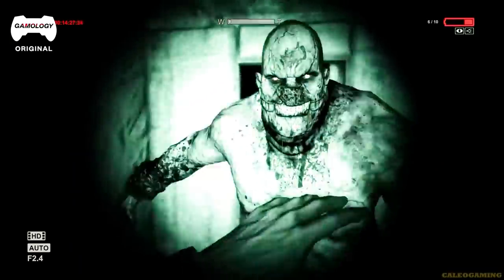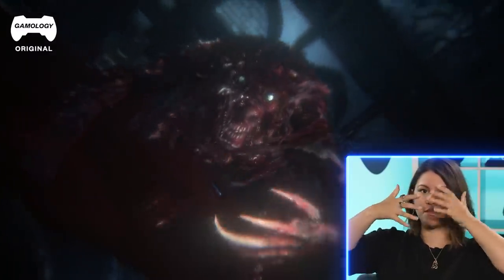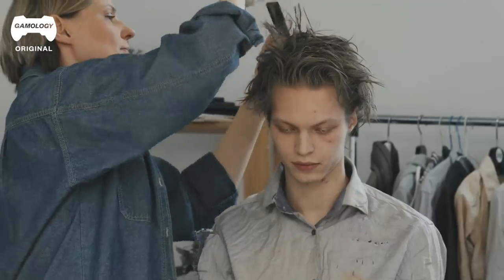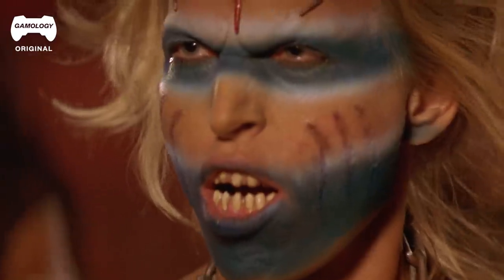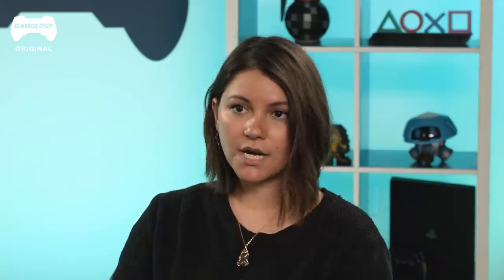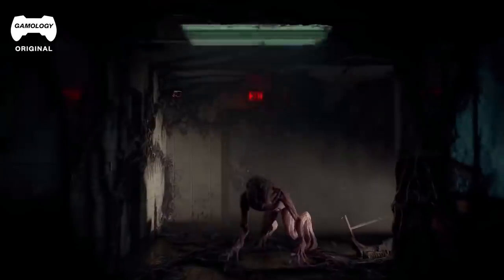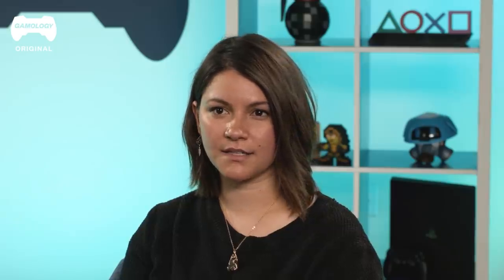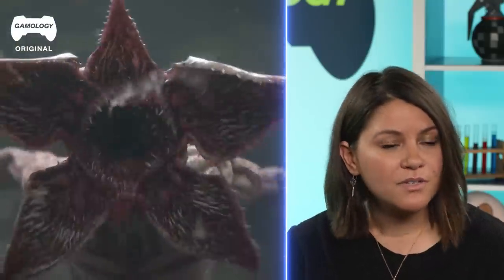Special Effects Artist REACTS to Monsters in Video Games | Experts React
In this exciting episode, SFX magician Amber Talarico returns to share her expertise on the beautifully horrific world of special effects. Join us as we explore captivating clips from iconic games such as Dead By Daylight, Outlast, Dark Souls 3, and other classics that showcase the incredible work and creativity required to bring these virtual nightmares to life.

Amber delves into the intricate roles of lens techs and denture specialists, offering fascinating insights into their unique contributions to movies and TV sets. From crafting terrifying creatures to designing realistic gore, these unsung heroes play a crucial role in creating the immersive experiences we love. We'd love to hear your thoughts on today's video in the comments below, and don't forget to share your suggestions for what you'd like to see Amber react to in future episodes!

00:00 Intro
00:23 Host's introduction
00:42 The Characters
09:16 Conclusion
09:41 Outro